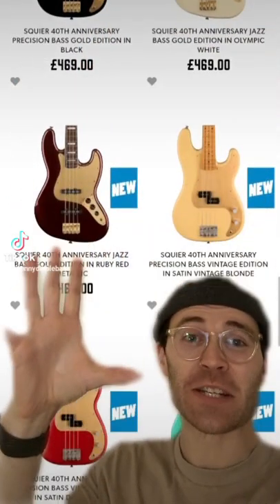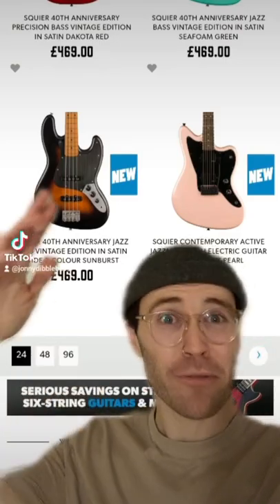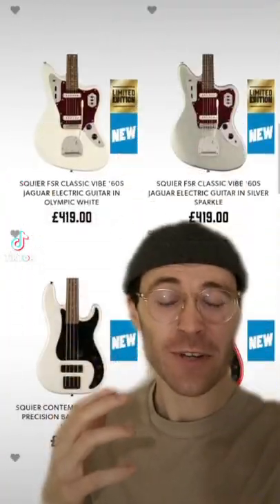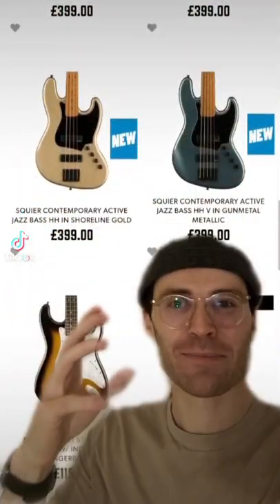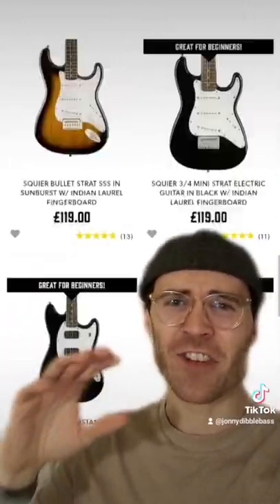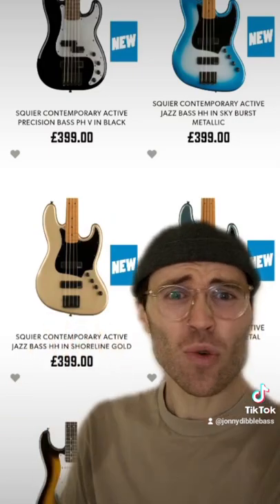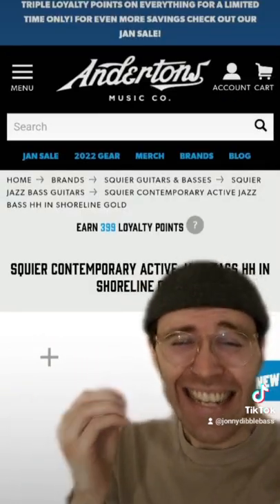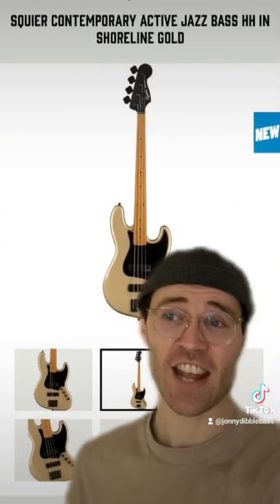Brand new Squier basses for 2022! 🤩